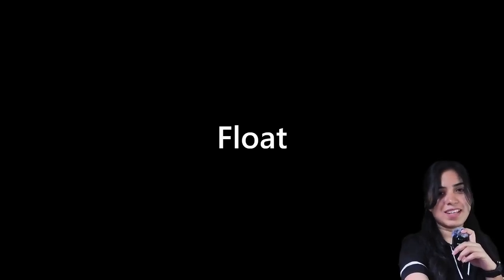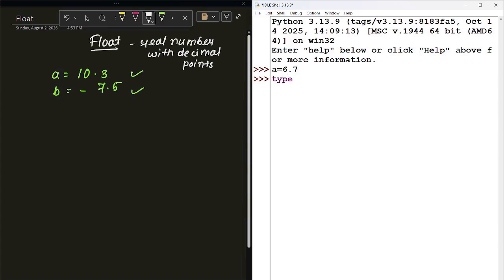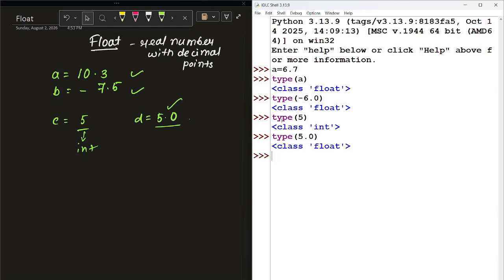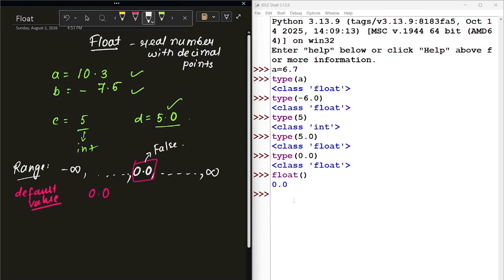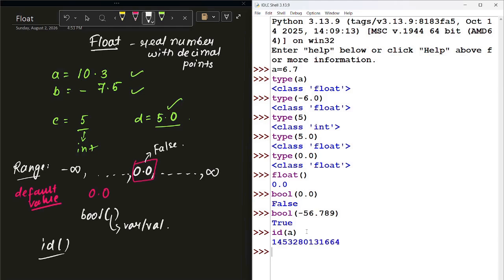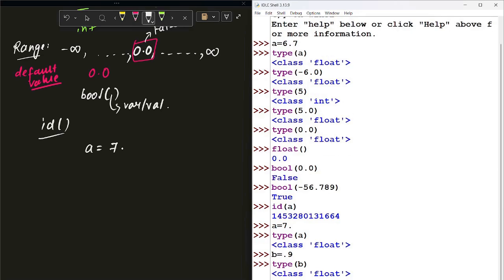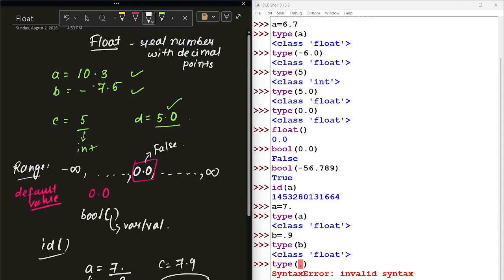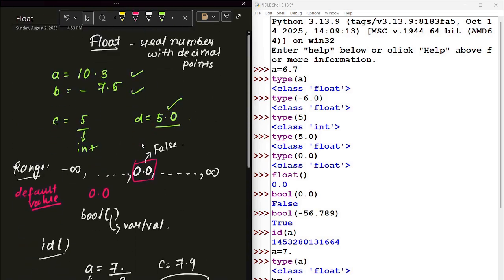L8: Float Data Type in Python | Python float Explained with Examples for Beginners 2026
Python Float Data Type

Learn the **Float Data Type in Python** from scratch in this beginner-friendly Python tutorial. In this video, you'll understand what float means in Python, how decimal and floating-point values are represented, and how to use the **Python float data type** with simple examples.

Float is an important **numeric data type in Python** and is commonly used whenever we need to work with numbers containing decimal points.

### Topics Covered

* What is Float in Python?
* Float Data Type in Python
* Creating Float Variables
* Positive and Negative Float Values
* Float Values with Decimal Points
* Checking Float using type()
* Float Examples in Python
* Integer vs Float Basics
* Python Numeric Data Types

This tutorial is designed for absolute beginners, college students, coding beginners, placement aspirants, Data Science learners, AI/ML students, and aspiring Python developers.

This video is part of our:

**Python Programming Full Course 2026 | Beginner to Advanced Complete Python Playlist**

Follow the complete playlist in sequence to learn Python programming from scratch.

Continue with the next lessons to understand the other Python Data Types.